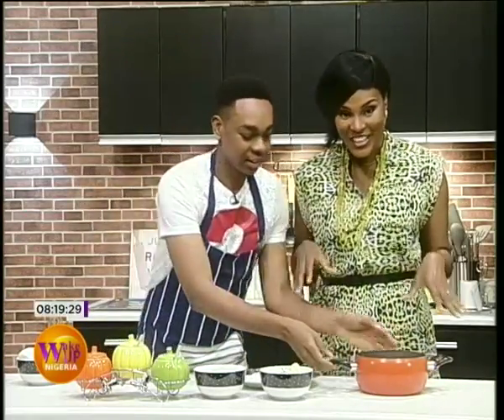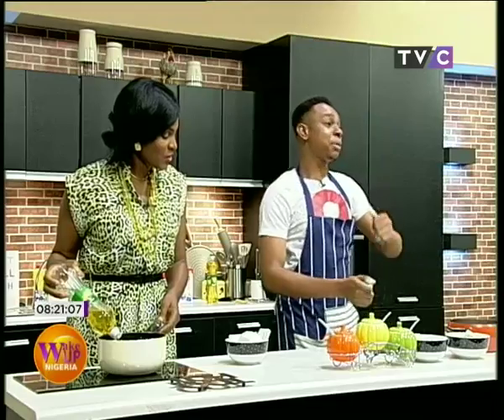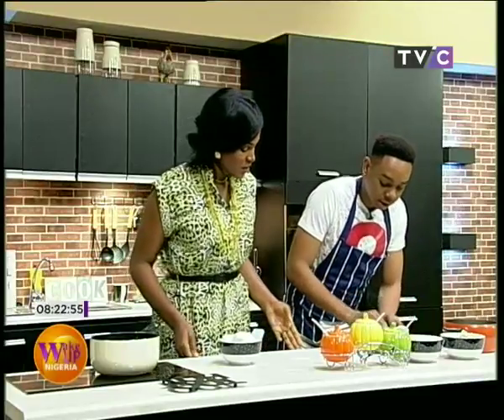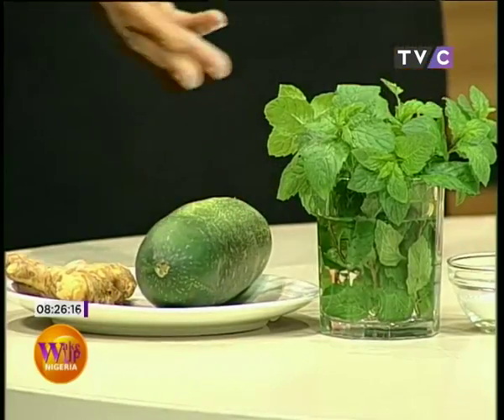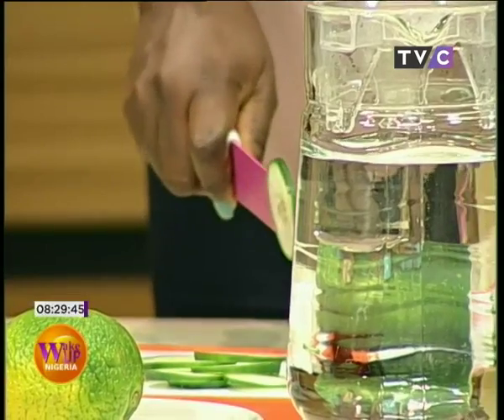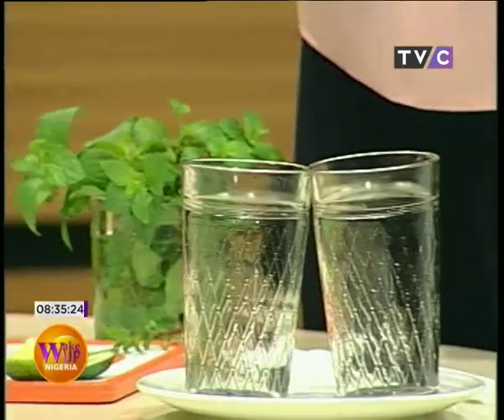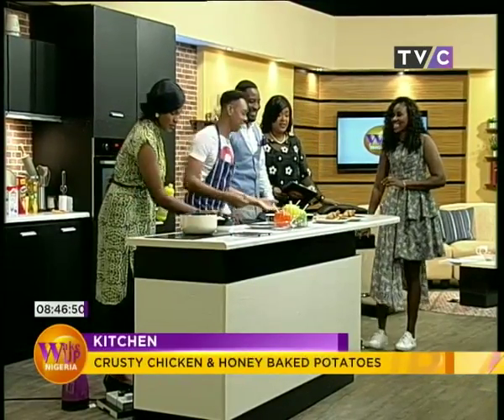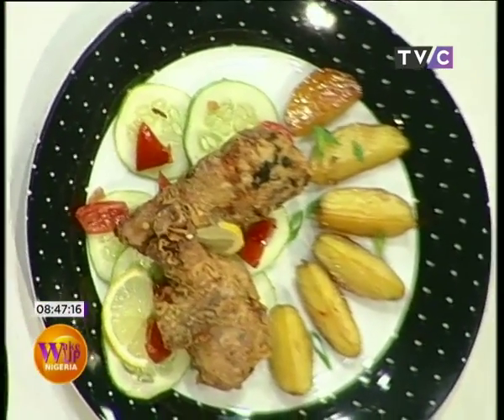Wake Up Nigeria - Episode 19 | 17th August, 2017 - Part 4